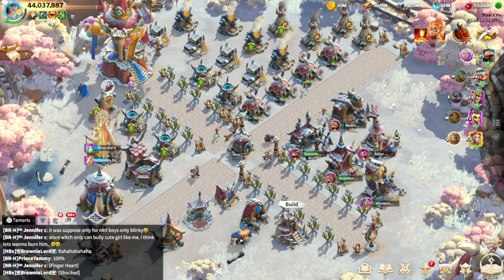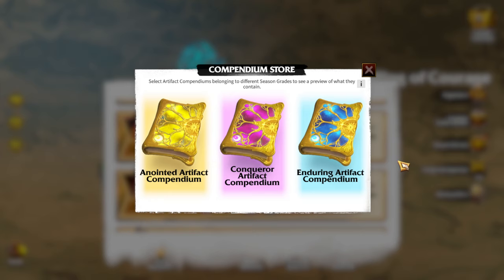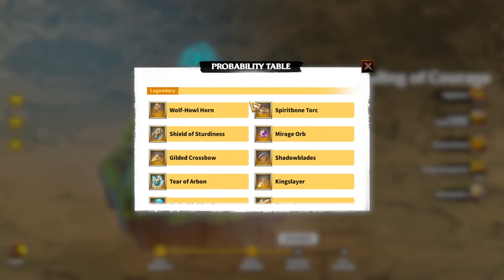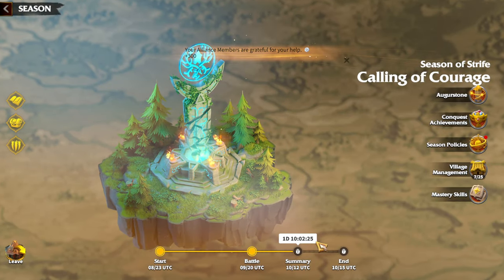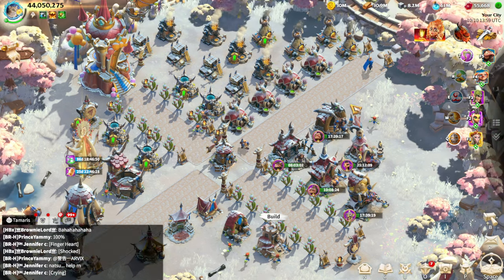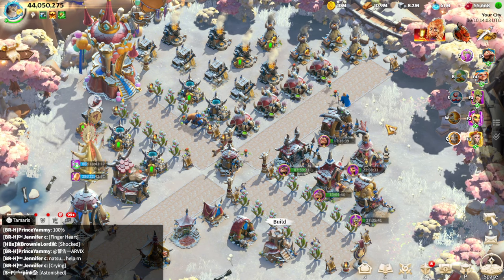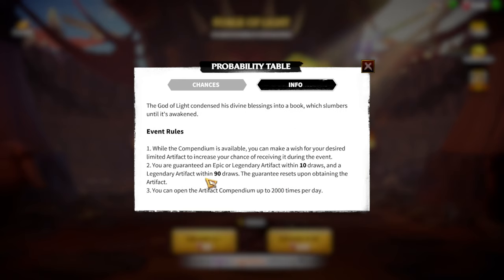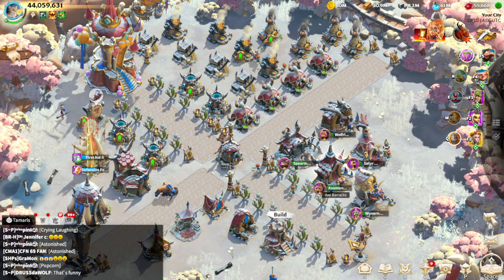Best F2P Events Where You Can Spend Gems Call Of Dragons (F2P/Low Spender/Spender)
Best F2P Events Where You Can Spend Gems Call Of Dragons

Looking for the best ways to spend your gems as a F2P player in Call of Dragons? In this guide, we break down the top events where you can maximize your rewards without spending money! Whether you're a new player or a seasoned veteran, these tips will help you get the most value out of your gems and progress faster. Don’t miss out on these crucial insights for dominating the battlefield!

Key Topics:

Best events to spend gems for F2P players
Call of Dragons event strategy
Gem usage for optimal rewards
Beginner and advanced tips for free-to-play players
Watch now and take your Call of Dragons gameplay to the next level!

0:00 Intro
0:16 Best Events Best Value
1:42 Best Artifact Event For F2P/Low
5:30 Strongest Lord
6:30 Best New Hero Event
8:10 Best Events For F2p/Low Spender
8:40 What I got From These Events
9:49 Lucky Spins Explained/When To Spin
12:10 Events For Spender
14:00 Final Thoughts